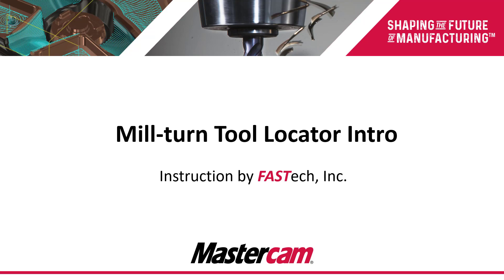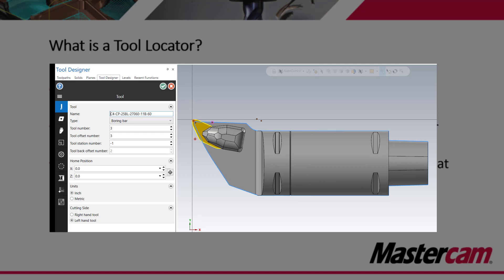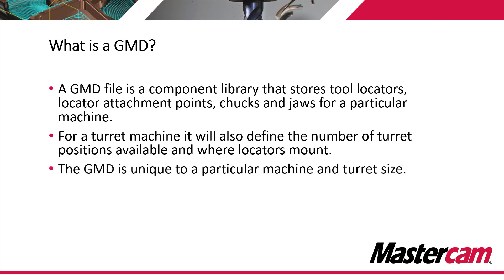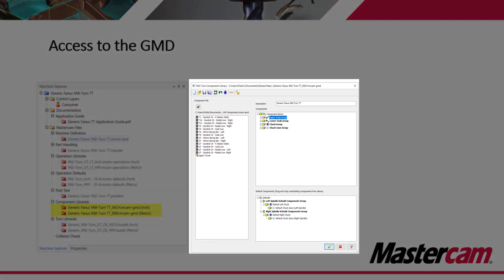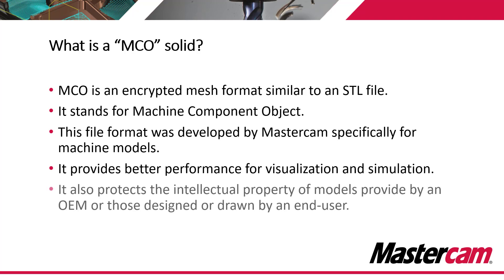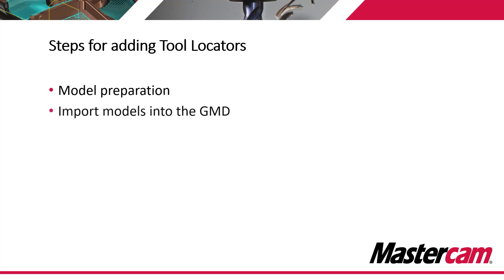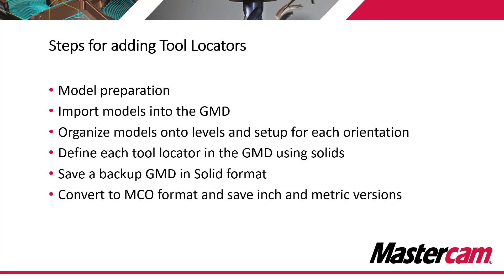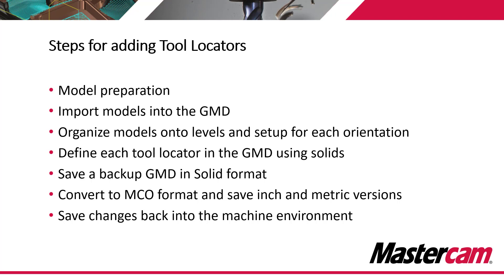Mastercam Tool Locator Intro and Process Overview - Part 1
This is the first video in this series for Mastercam Mill-Turn Tool Locators. The video provides an introduction to the terminology used in surrounding the usage of tool locators. Lastly, it provides an outline of the process and what to expect if you wish to start adding your own tool locators in Mastercam 2020.